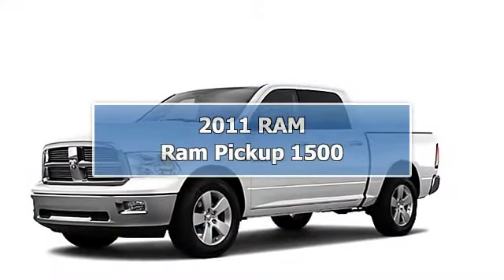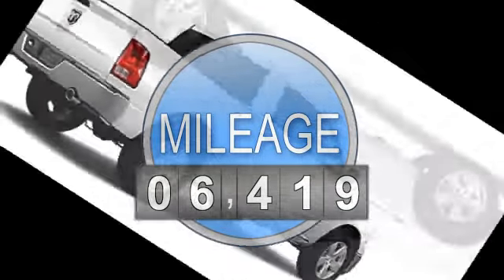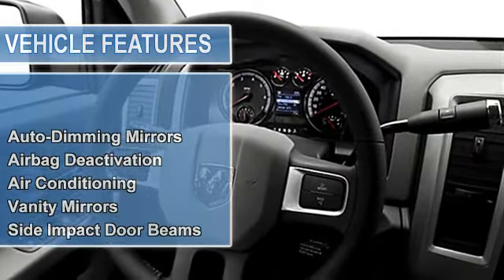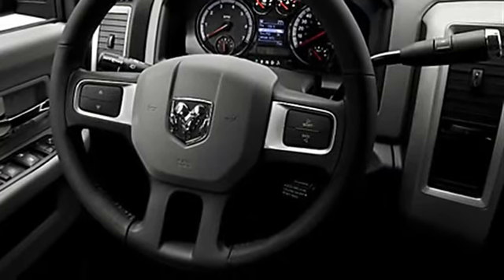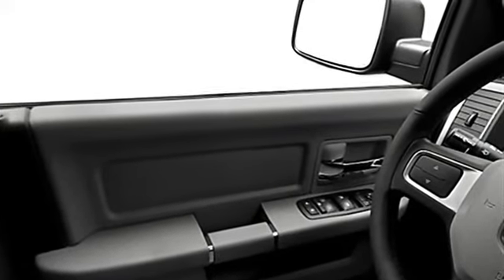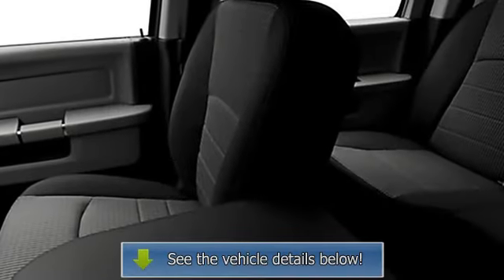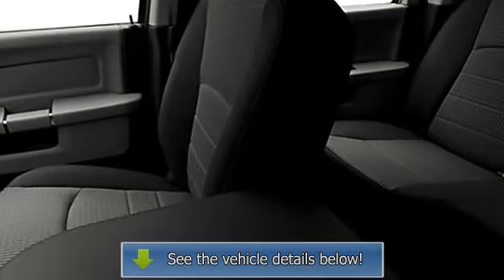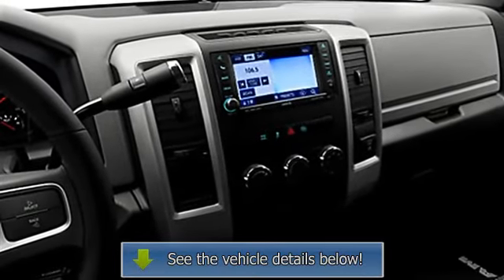2011 RAM Ram Pickup 1500 - James Corlew Chevrolet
For Sale: 2011 RAM Ram Pickup 1500
VIN: 1D7RB1CT3BS569967
Engine: 8 Cyl.
Drivetrain:
Transmission: Not Specified
Mileage: 6,419

Features:
2011 RAM Ram Pickup 1500 Crew Cab.